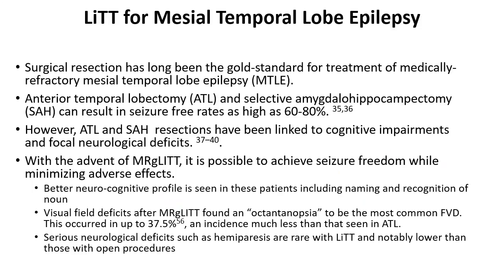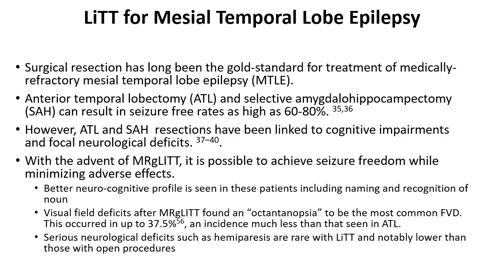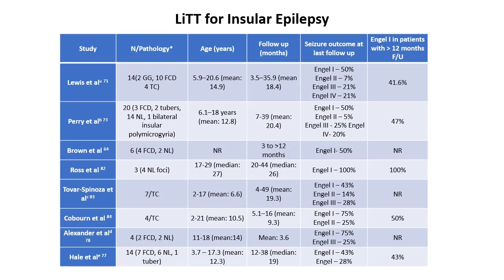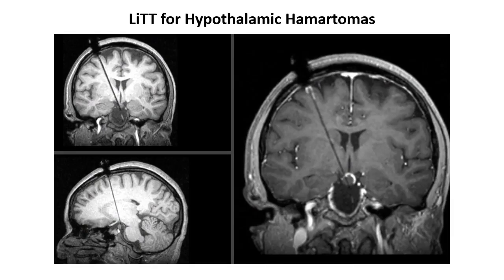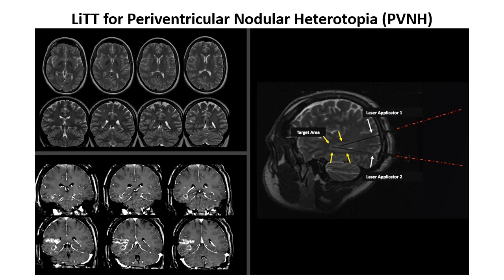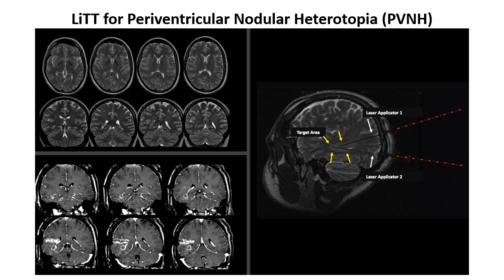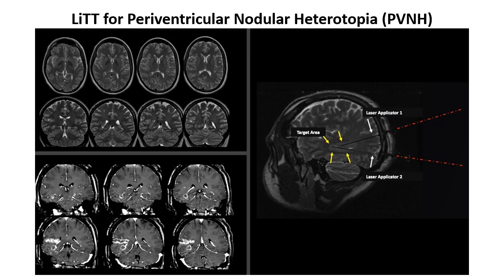Video 98 1 Laser Interstitial Thermal Therapy in Epilepsy